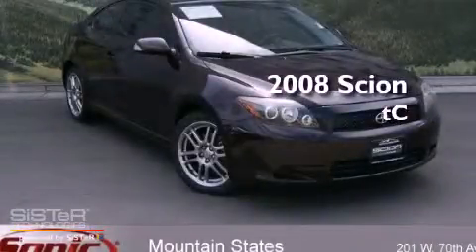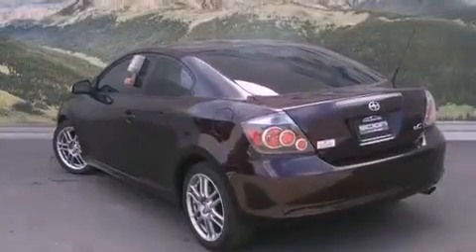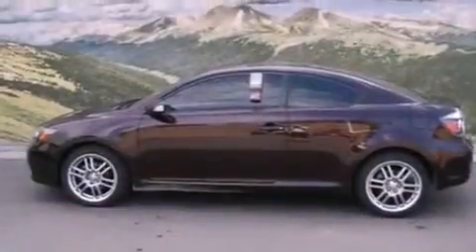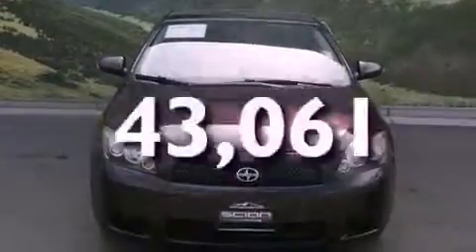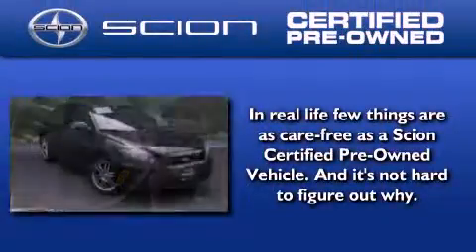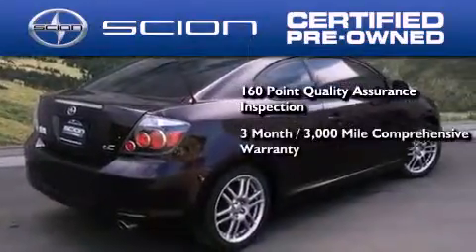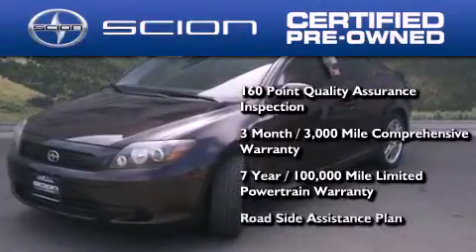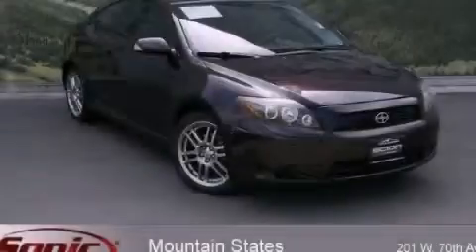Certified 2008 Scion tC Denver CO 80221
Year : 2008
 Make : Scion
 Model : tC
 Engine : 2.4L I-4 cyl
 Trans . : 5-Speed Manual
 Exterior : Maroon
 Miles : 43,061
 Interior : Black
 Mountain States Toyota
 201 W. 70th Ave.
 Denver , CO 80221
 Pre-Owned 2008 Scion tC Denver CO